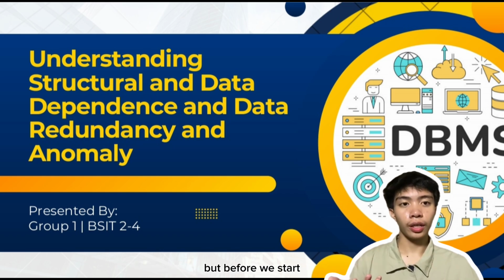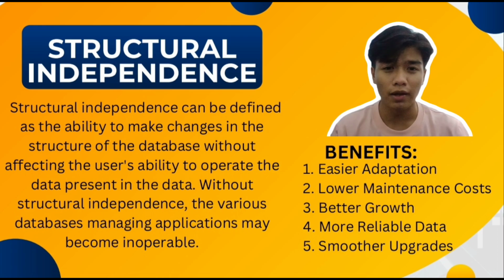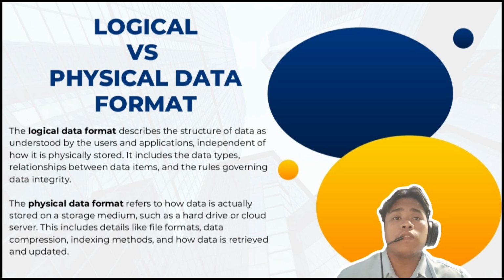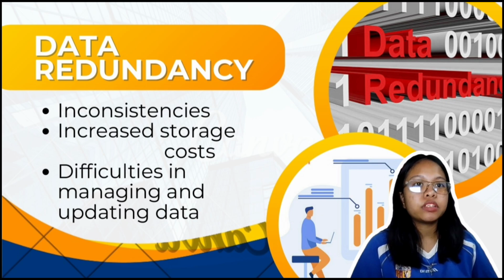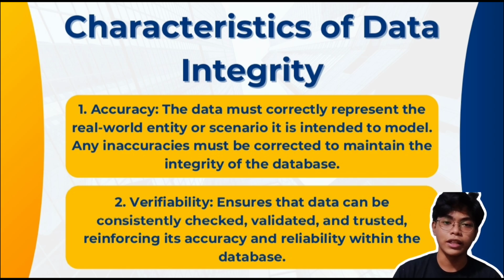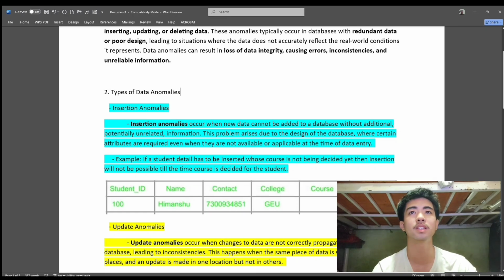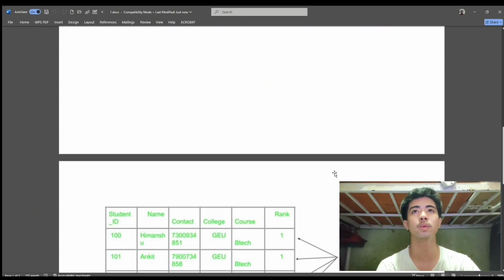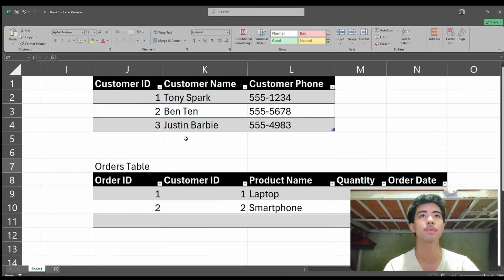Understanding Structural and Data Dependence and Data Redundancy and Anomaly | BSIT 2-4 | Group 1